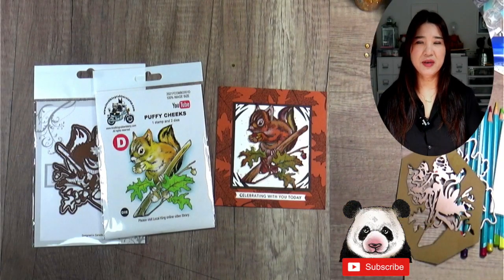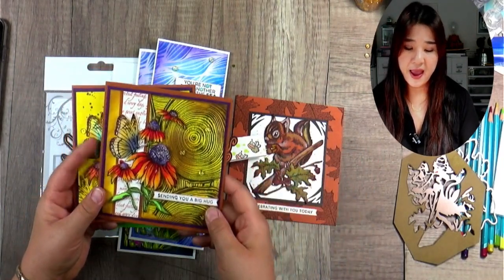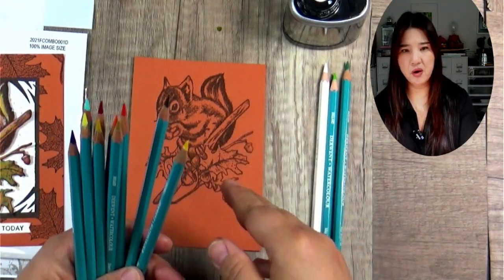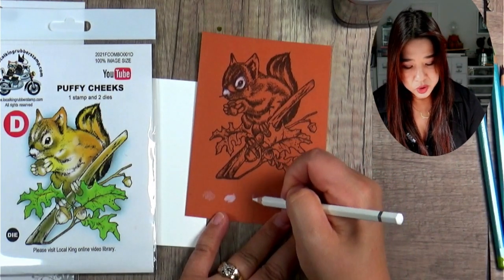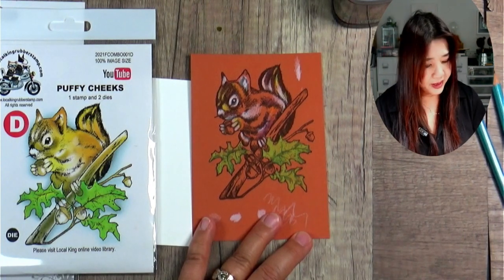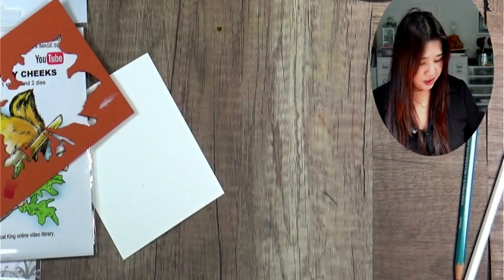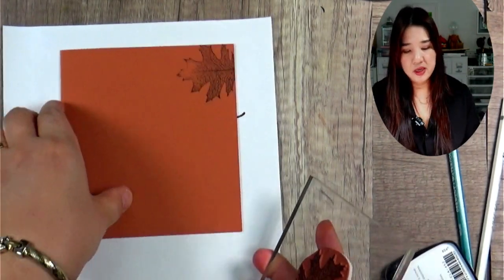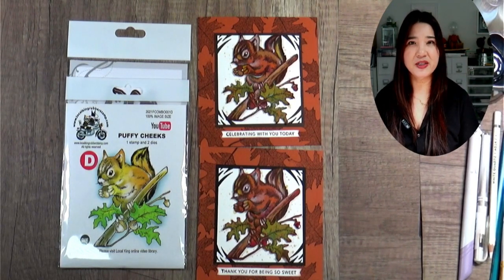Watercolour pencils coloring technique LK302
300+ YouTube videos are ready to view. Please visit Local King online video library.

Stamp set:
Puppy cheeks combo set-coming soon.

Meet Mr. London Frog- Video LK135